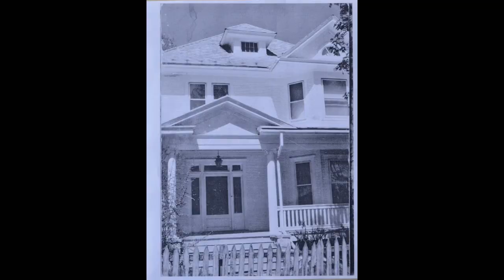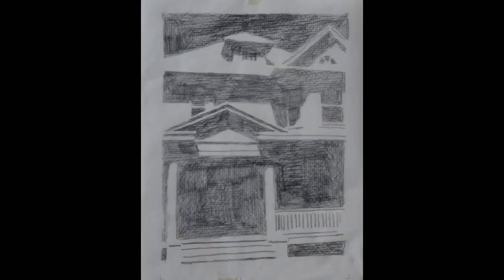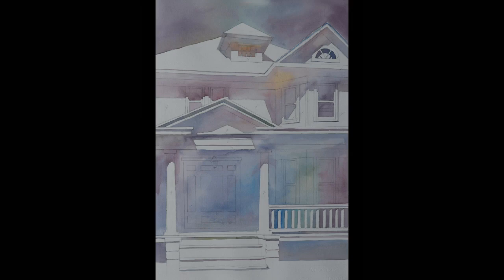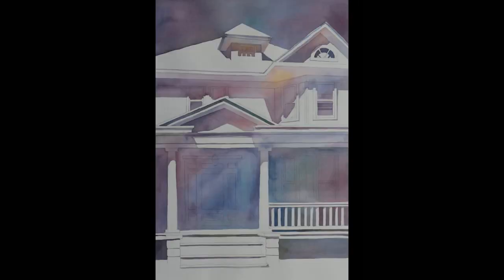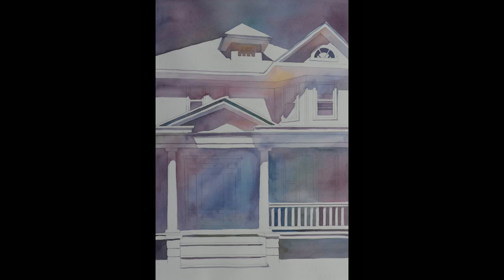2023 Cheap Joe's Workshops Trailer - Lynn Farris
Capturing the Light Watercolor Workshop - September 2023

Chances are you've heard the expression: Fundamentals of Light and Shadow. It is of that core importance because when you have light you will always have shadow -- we don't paint darkness in the dark after all.

The difference light and shadow can bring to a painting may between a failed or successful painting. Lynn will help you create more dynamic and dramatic paintings by focusing on your value scale to create stronger paintings. Together they have the power to convince your viewer of depth, form, and reality.